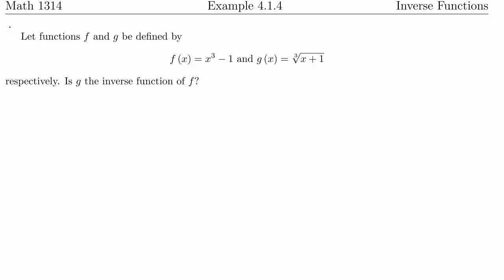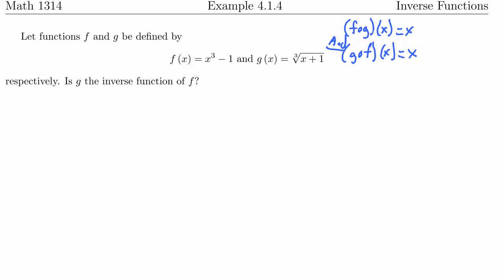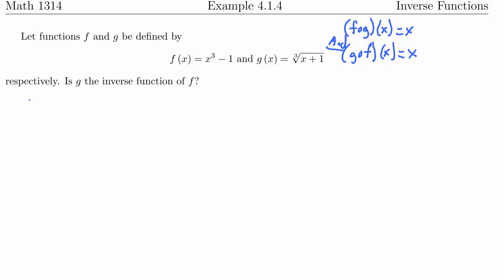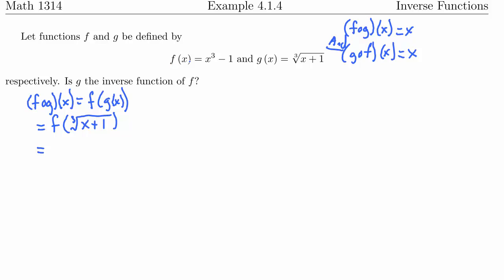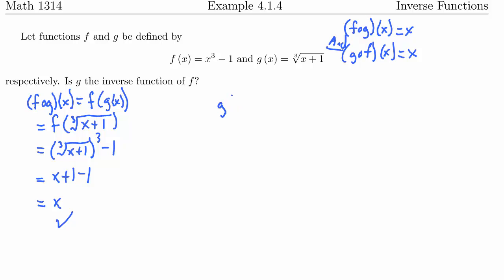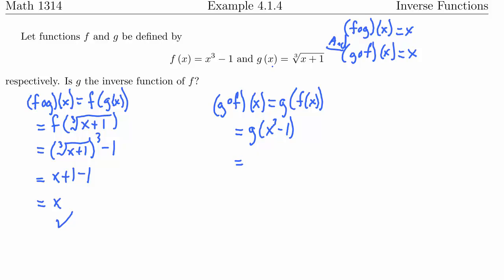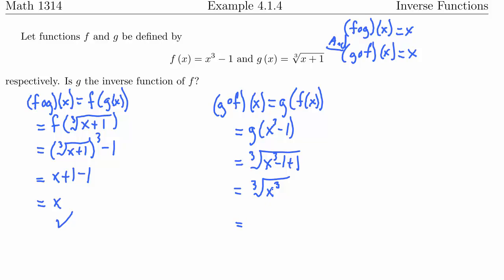4.1.4 Inverse Functions